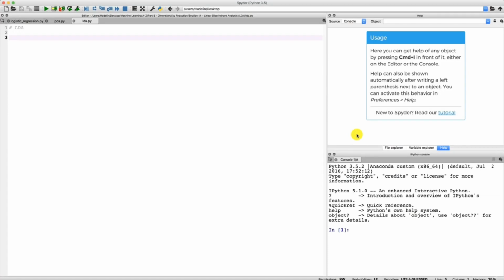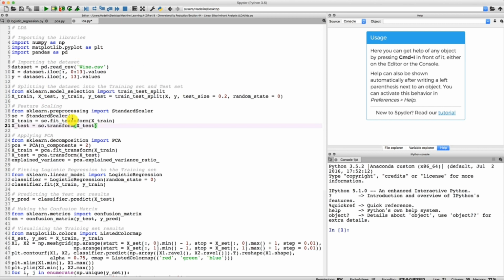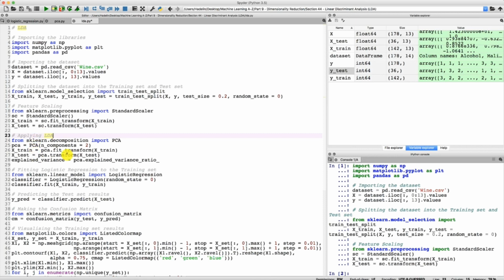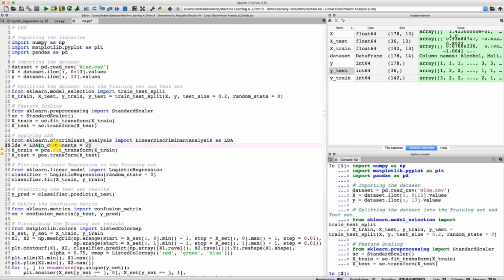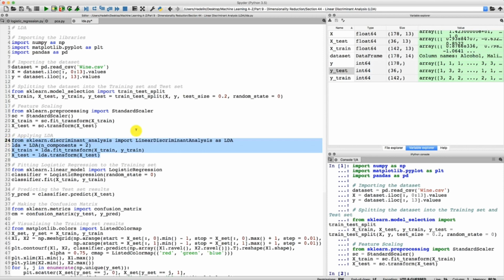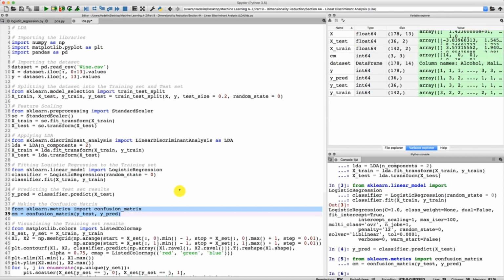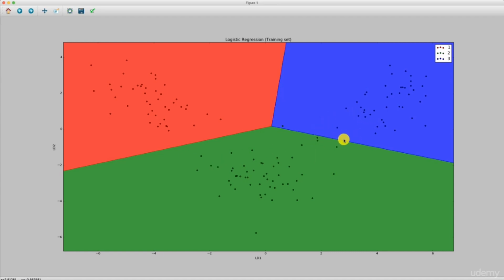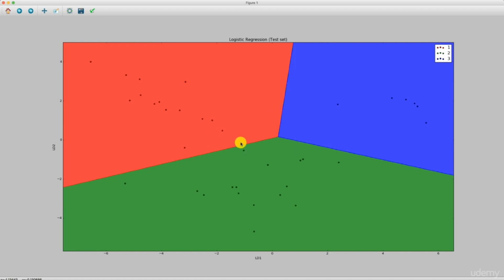LDA in python video 247 machine learning